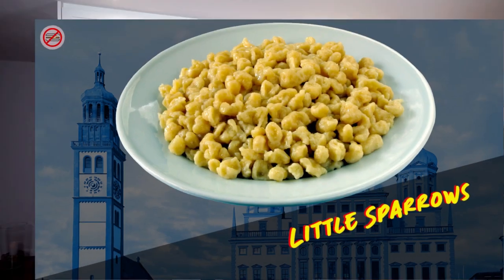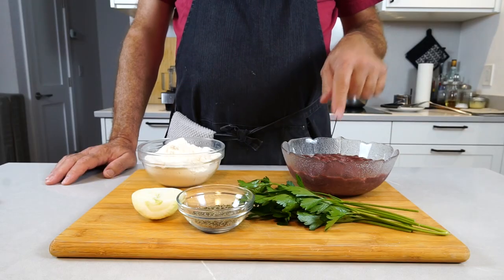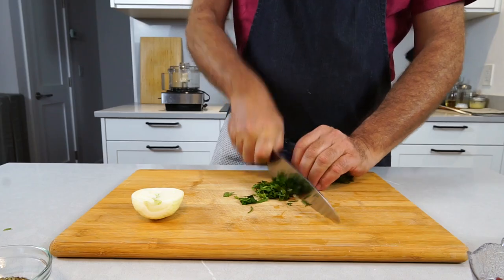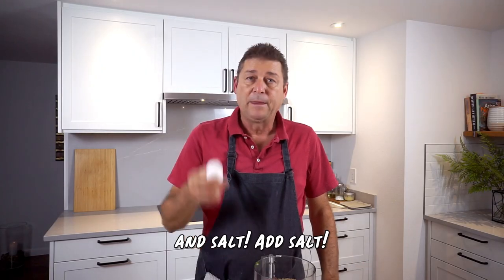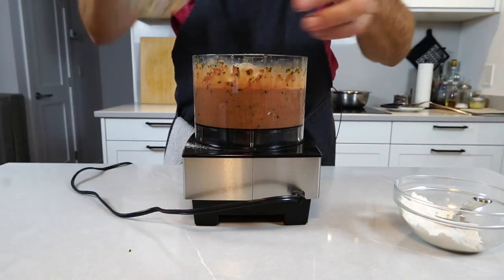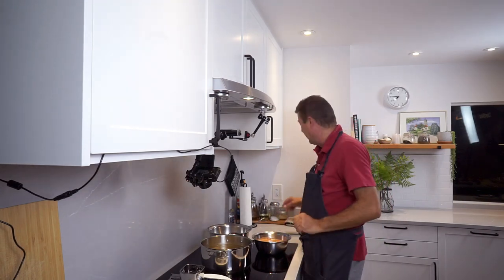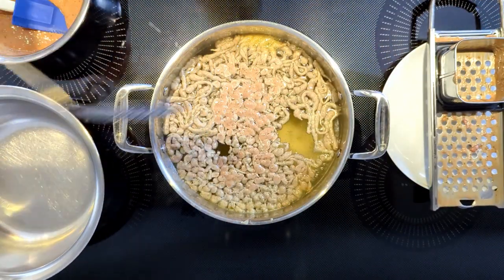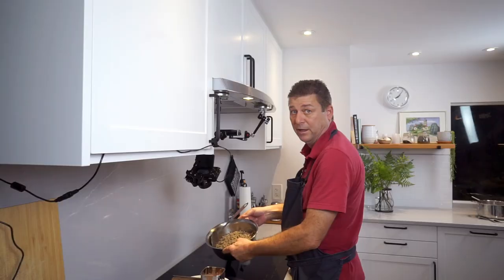Leberspätzle - tiny liver dumplings easily made and very tasty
A derivative of the classic spätzle noodle/dumpling. This one has beef or veal liver incorporated and can be used as a main dish by pan searing them with onions or more commonly as "Suppeneinlage" - something you put into a soup.

Spätzle Maker

Ingredients:

1 lbs of ground or diced beef liver
1/2 lbs all purpose flower (hold some back to adjust viscosity)
1/2 onion chopped
1/2 bunch of chopped italian parsley
2 eggs
2 tbs marjoram
Salt & Pepper to taste - about a teaspoon each.

Method:
Chop the liver into small pieces while removing little grizzly pieces. If you have a meat grinder use it, just grind the liver. That's a little easier with more cleanup.
In a food processor process all ingredients except the flour until completely ground. This will look more like a thick liver soup (sorry about the image in your mind)
Now add most of the flour, process again and adjust for a thick batter consistency. It should drip slowly off a spoon.
Heat a large pot of water. Add salt and if you like some kind of bouillon powder/cube/paste for more flavor.
Use a Spätzlehobel to form the Spätzle into the pot. If you don't have one, you can use a colander with large holes (about 1.4 inch) or grab a grill topper from the tinfoil aisle at Dollar Tree - those work perfectly. how to use that.
Bring the spätzle to a boil and sift them into a bowl using a spider or slotted spoon.
Work in batches. Don't overcrowd the pot. A single "floating layer" is the way to go.

Attributions:
Photo Leberspätzlesuppe